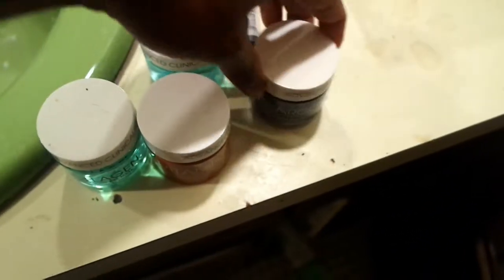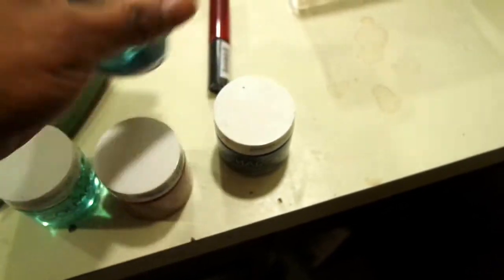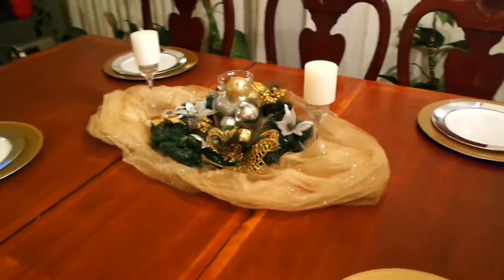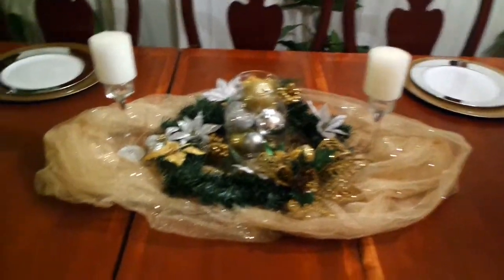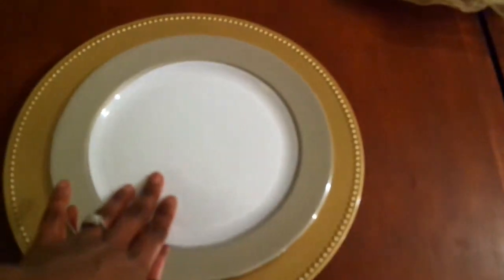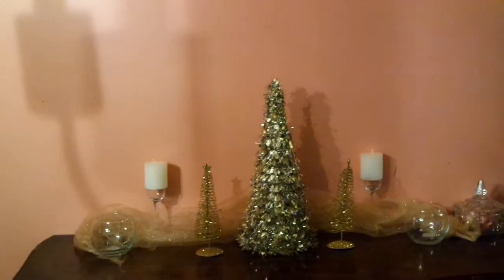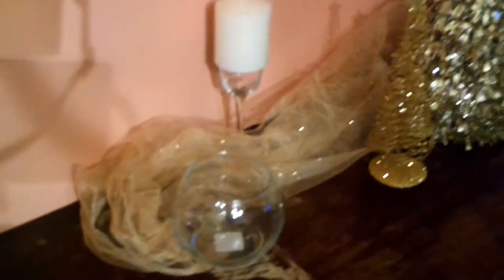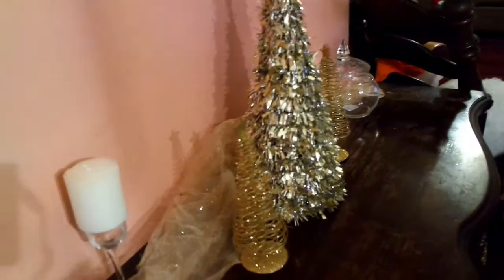10 Days of Christmas Day 5| Still Decorating and Self Care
Stay In Tuned